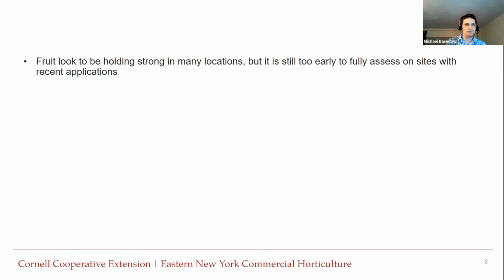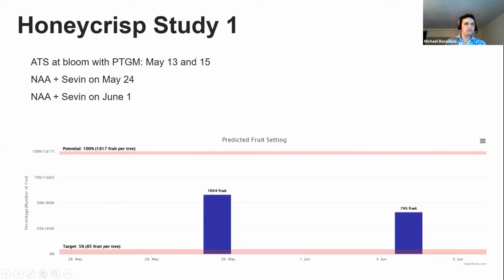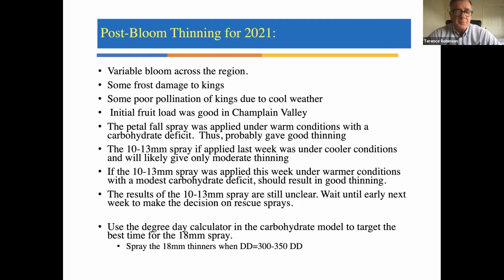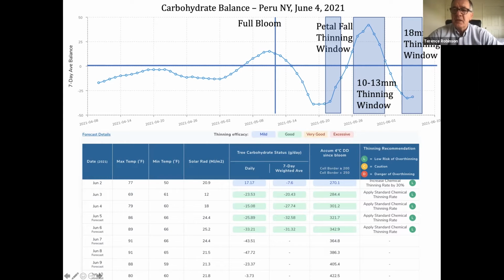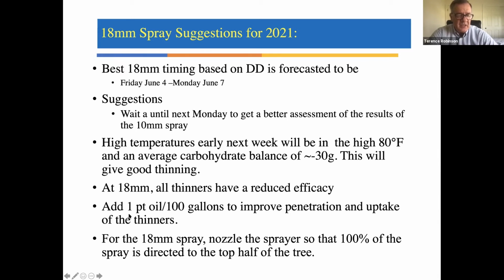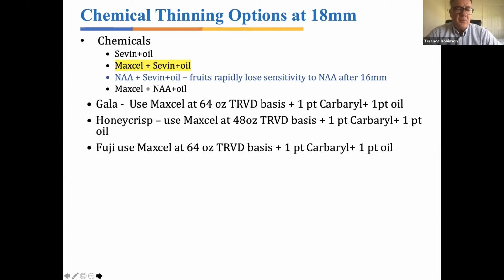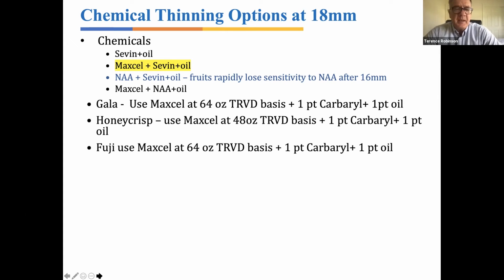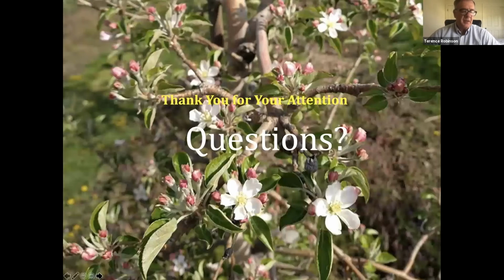Champlain Valley Rescue Thinning Meeting 2021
Recording of the Champlain Valley rescue thinning meeting from June 4, 2021.